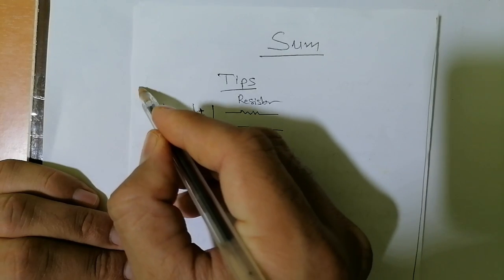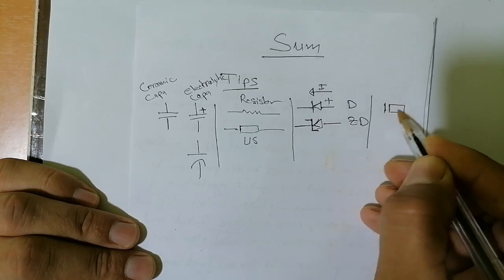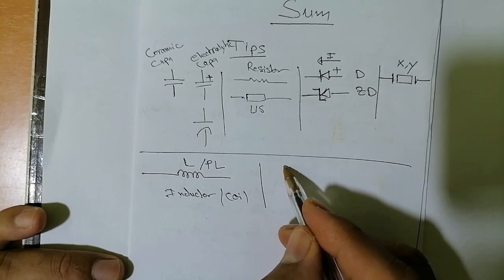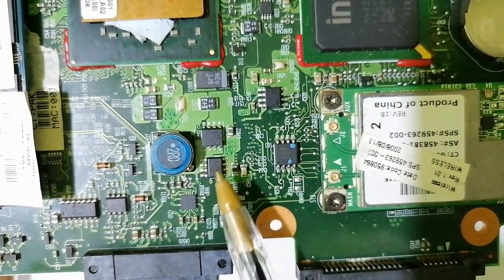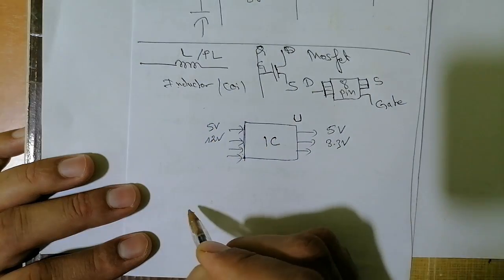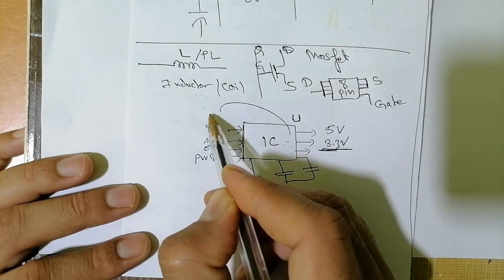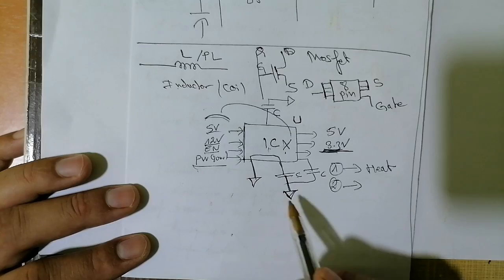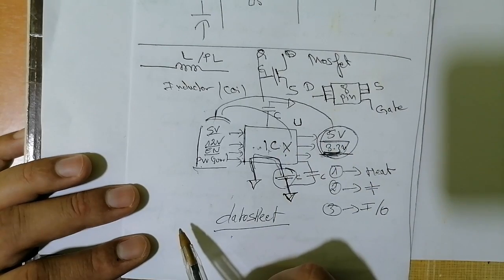Testing Tablet Motherboard Components with Multimeter - Tablet Motherboard Repair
How to diagnose & repair a Dead laptop motherboard course👇👇👇
Microscope
Voltage Injector
Programmers
Reballing / Stencils
Repair Tools
iPhone Cases
Soldering
Soldering Equipment
Storage / Rack
SMD Books
Tempered Glass
Test Tools
Components